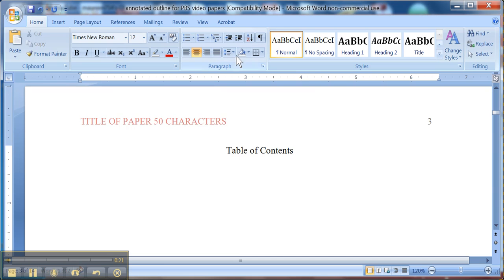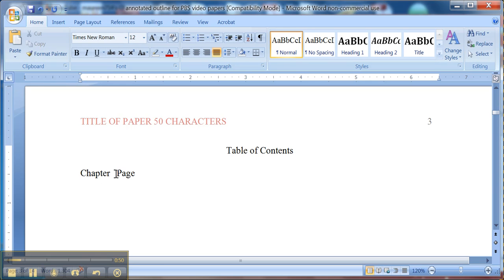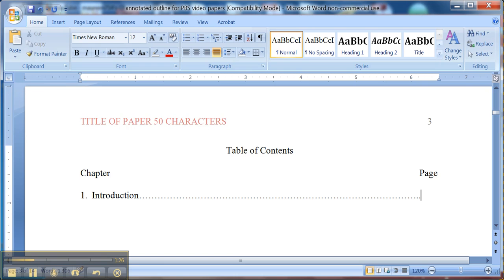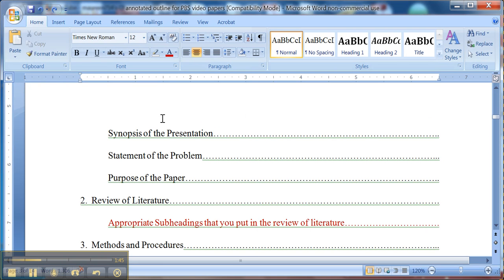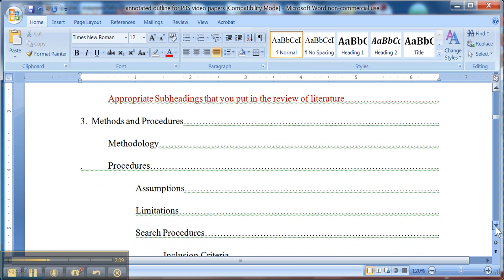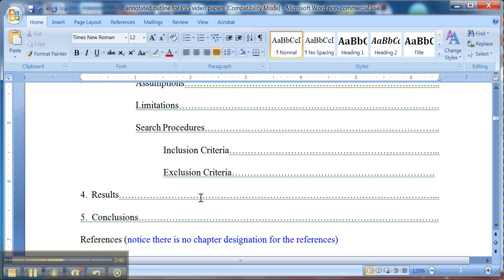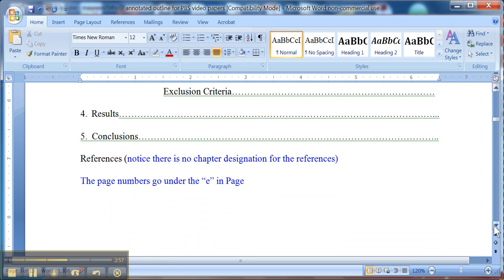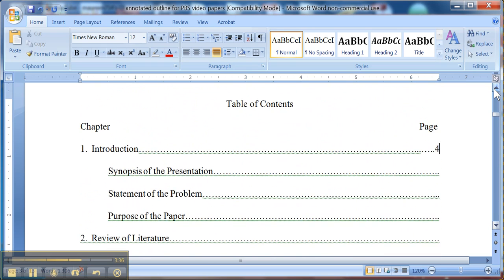wu_hsci_5110_table_of_contents_for_5-chapt_pbs_paper.mp4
WU HSCI 5110 table of contents for 5-chapter pbs paper